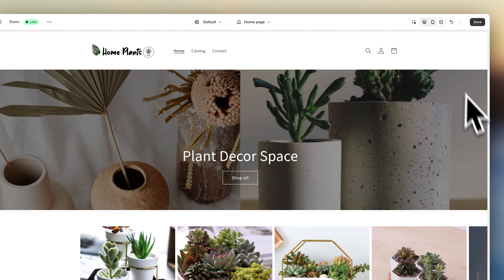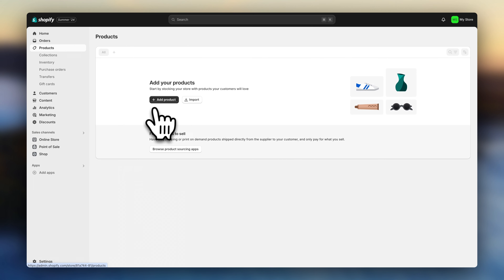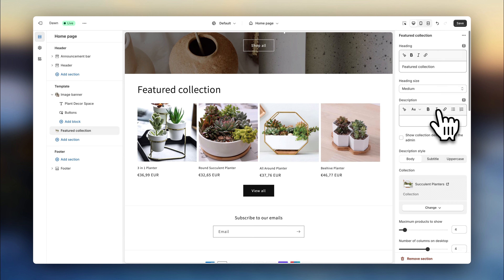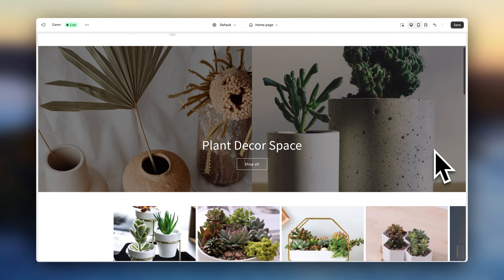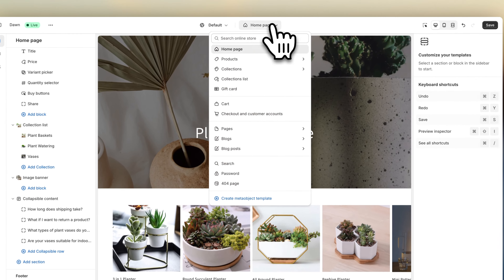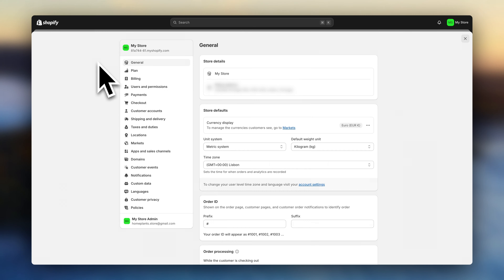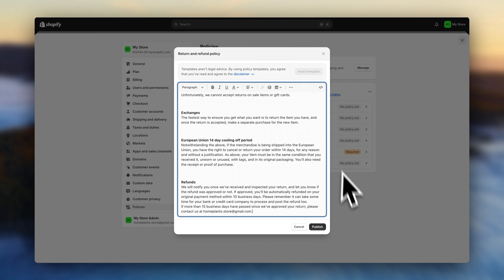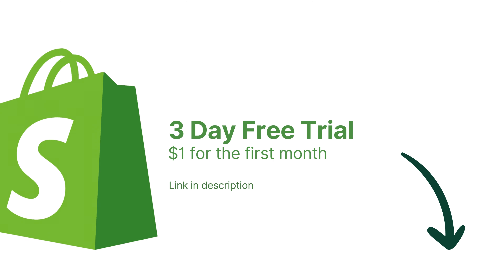Shopify Tutorial - Create a Pro Shopify Store in 13min (Super EASY for Beginners)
👉 BEST CURRENT DEAL - Get a 3-day FREE Shopify trial and enjoy a $1/month deal for your first 3 months ➜

Create a logo with Kittl - My favorite tool for design!

Welcome to this Shopify tutorial! In this video, I’m going to guide you through the process of setting up your Shopify store in just 13 min. Let’s dive into an easy and fast Shopify tutorial for beginners. Stick around, I’ll show you a bit of everything!

This video includes:

Easy Shopify tutorial for beginners in only 13 minutes
How to create an online store (e-commerce business) on Shopify
Fast set up tutorial while covering most important steps

TIMESTAMPS

00:00 - INTRO

00:11 - Best deal to get started with Shopify

00:30 - Choosing a theme

00:51 - Adding a logo

01:20 - How to add a banner

01:31 - Adding text to banner

01:41 - Adding products

02:13 - Editing search engine listing

02:41 - Creating collections

03:12 - Adding products to the collections

03:42 - Adding ‘featured collection’ section

04:10 - Adding ‘collection list’ section

04:54 - ‘Featured collection’ section design

05:14 - ‘Featured product’ section

05:35 - ‘Collection list’ section

06:07 - Adding ‘image banner’ section

06:45 - Adding ‘collapsible content’ FAQ

07:50 - Product templates

08:29 - Navigation menu

09:47 - Setting up markets (selling regions)

10:11 - Shipping & delivery settings

11:00 - Setting up payments

11:20 - How to get a domain

11:41 - How to add policy pages (privacy, terms of service..)

12:09 - Adding policies to the footer menu

13:06 - Launching the store

13:13 - How to get sales

13:33 - Shopify analytics, orders

13:40 - Shopify’s best deal

13:50 - OUTRO